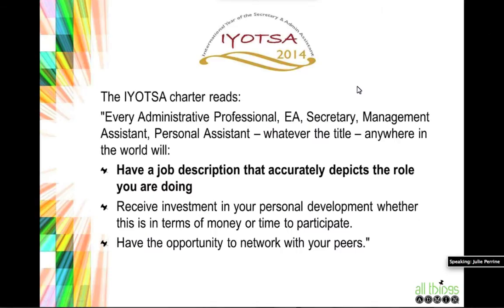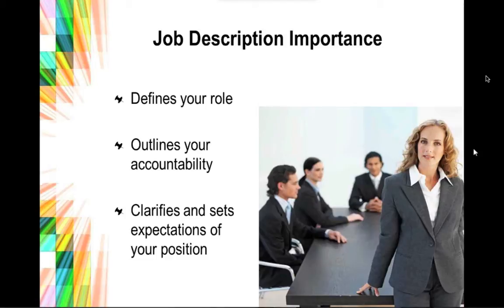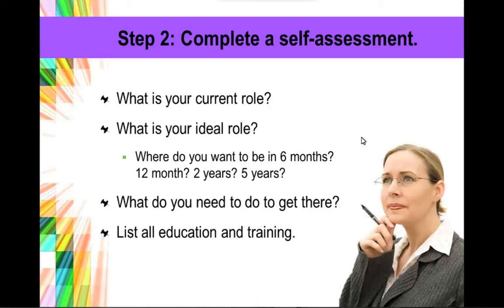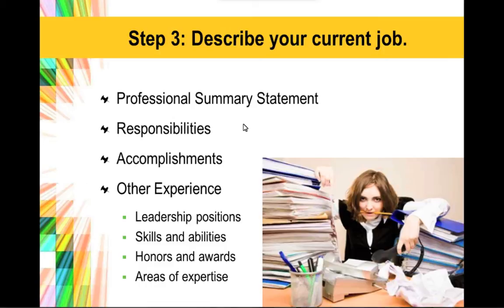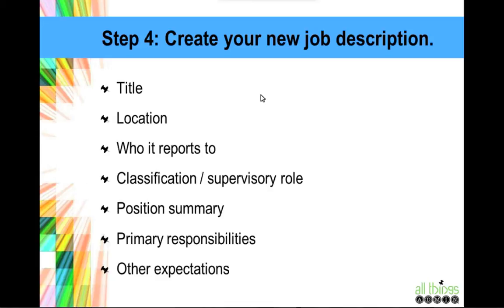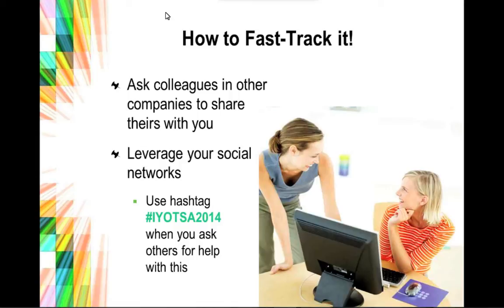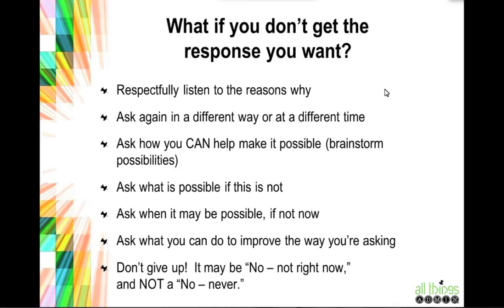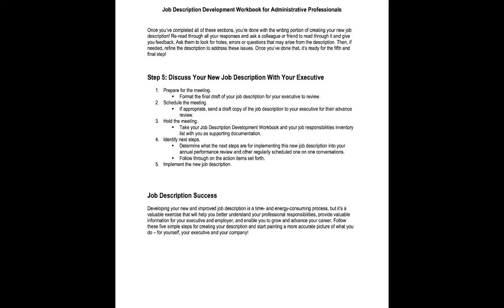Get Your Job Description Right: Five Simple Steps to Develop a New and Improved Job Description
A Training by Julie Perrine -- Administrative Expert, Author and Founder & CEO of All Things Admin

Julie Perrine is the Founder & CEO of All Things Admin, a company dedicated to developing innovative products, training, and resources for administrative professionals worldwide. Julie is an administrative expert, trainer, and all around procedures pro. With more than 20 years of experience in the administrative profession spanning several industries, she has mastered the process of taking big goals or projects and breaking them down into achievable action plans that work. She is also the creator and author of "The Innovative Admin: Unleash the Power of Innovation In Your Administrative Career", several e-books, and numerous training programs.

Does your job description truly reflect what you do each day at the office? Do you know what the expectations are that you are trying to meet and exceed? Do you have a clear picture of your role within your organization? If you answered "no" to any of these questions, it's time for you to develop a new and improved job description for yourself!

When developed with care and maintained over time, a good job description can provide a clear roadmap for your career development. It sets and clarifies expectations for both the employee and the employer alike. It's a core component of evaluating promotion opportunities, salary reviews, and succession planning. It provides a standard for performance reviews, hiring new staff, training and development decisions, and much more.

In this Officepal webinar with Julie, you will learn:
Why a current job description matters in your career development
What a typical job description should include
How to start brainstorming ideas for new job titles and descriptions
How to develop a new and improved job description in five simple steps